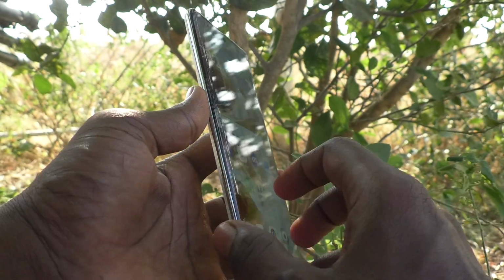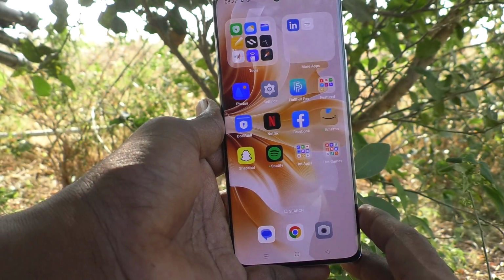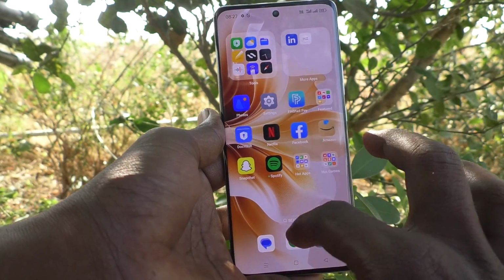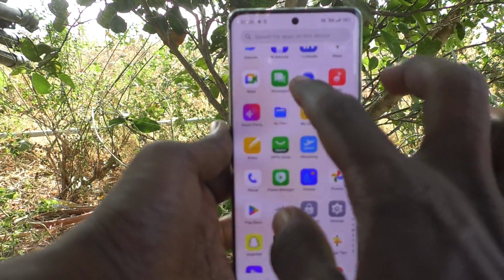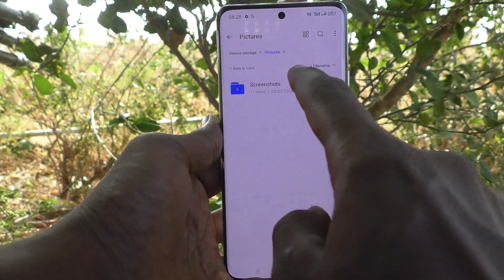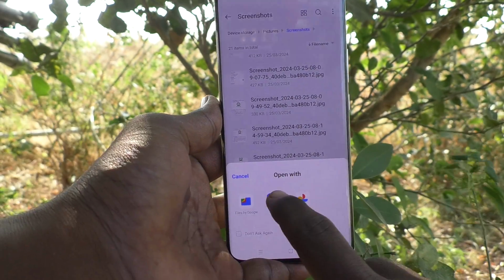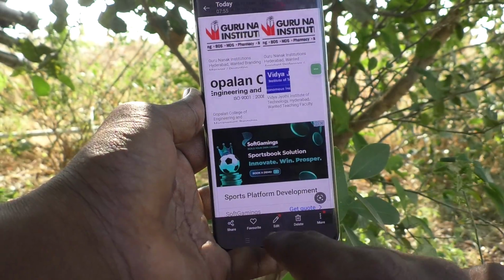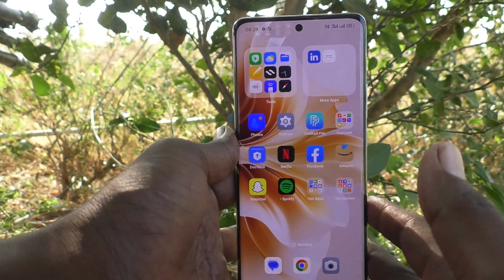How to access screenshot folder in Oppo Reno 11 pro 5G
Oppo Reno 11 pro 5G: screenshot folder access: How to access screenshot folder in Oppo Reno 11 pro 5G smartphone.